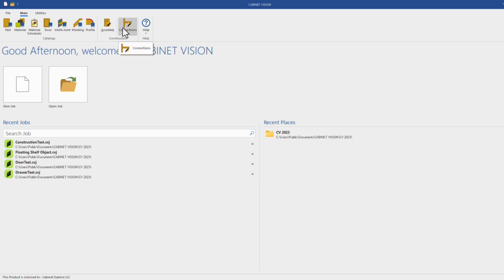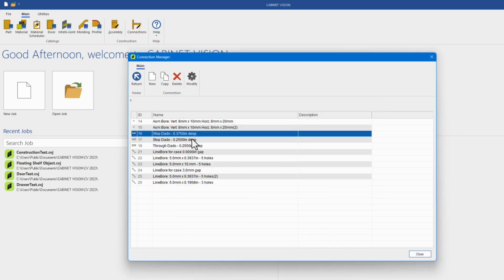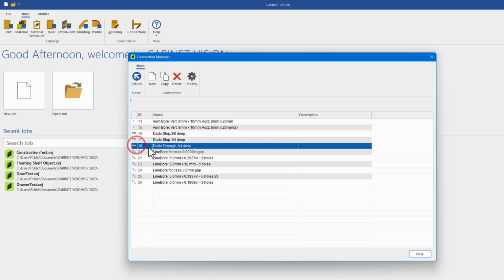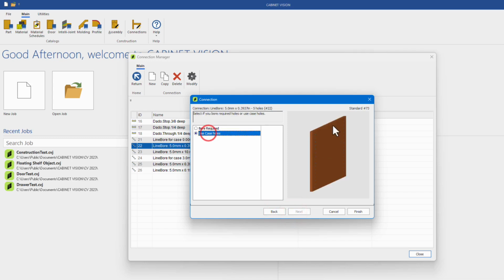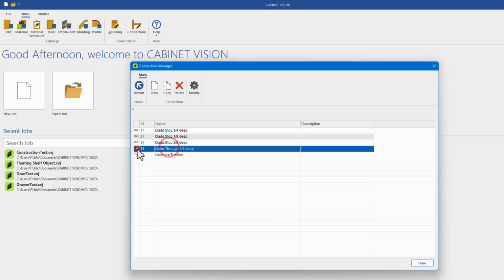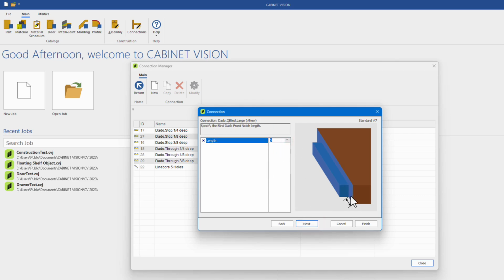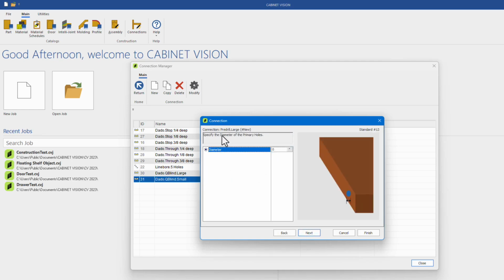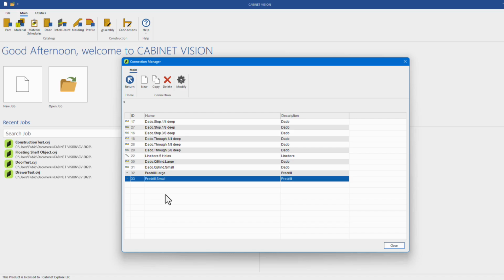11 Building Pieces Connections Cabinet Explore